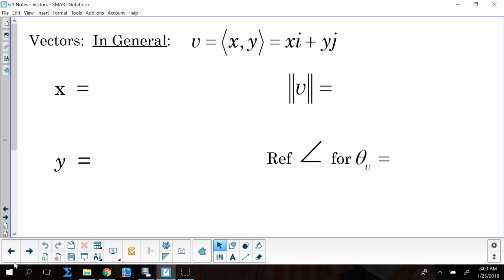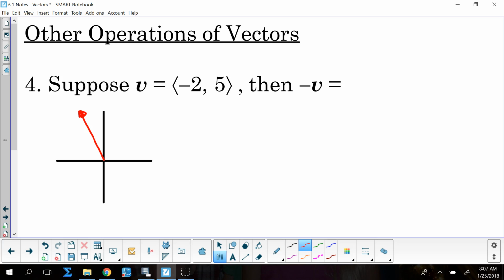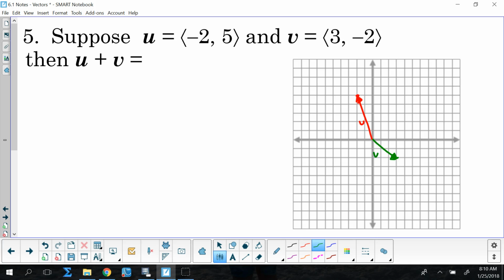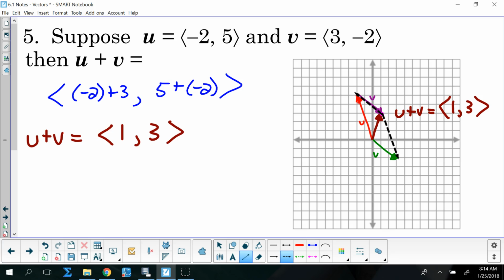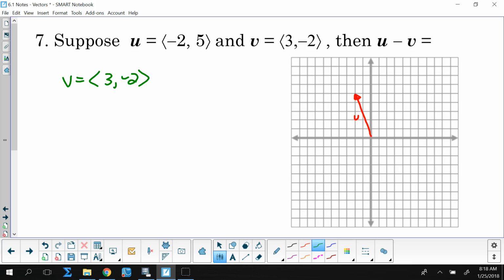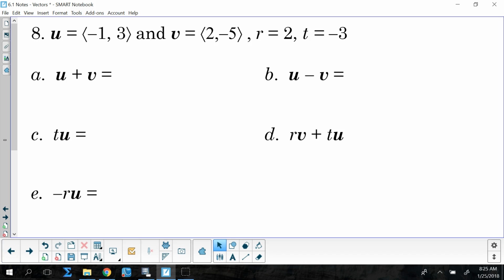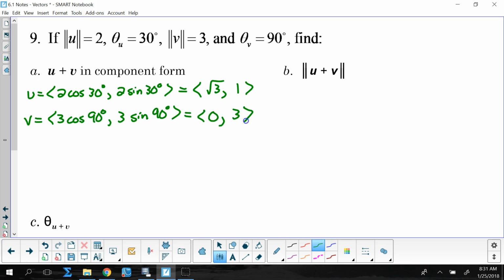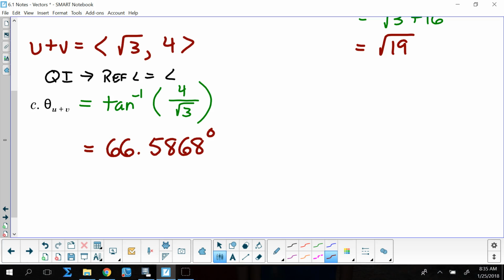R Jan. 25 - 6.1 Notes Day Two